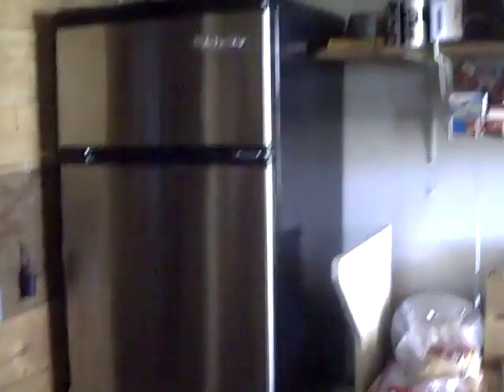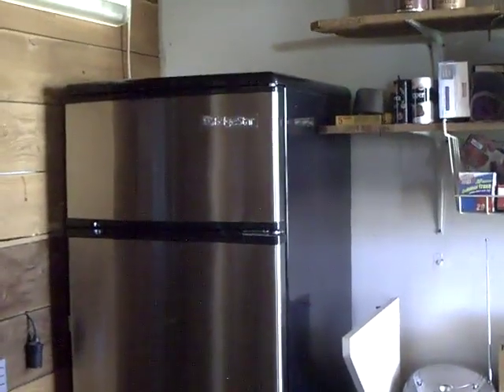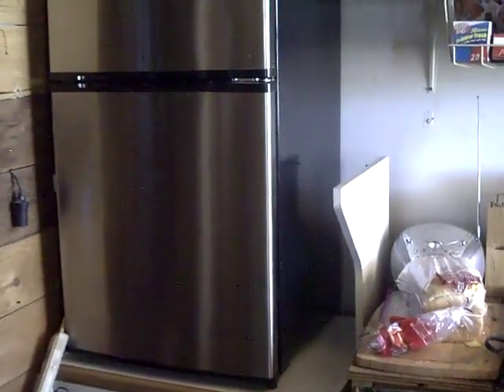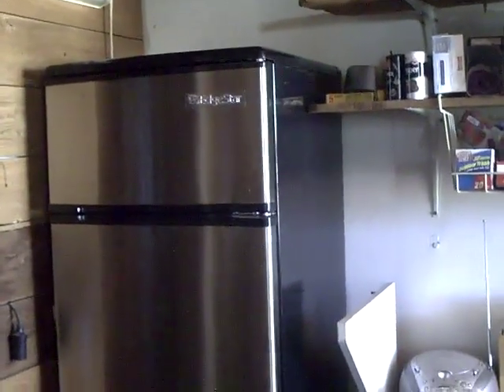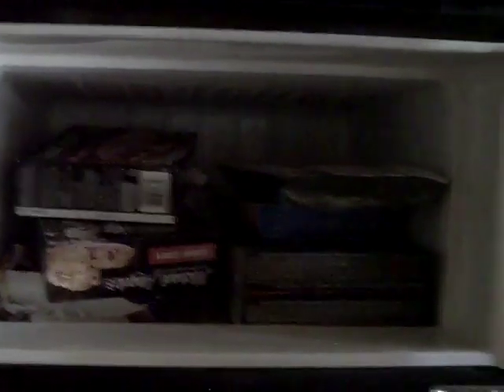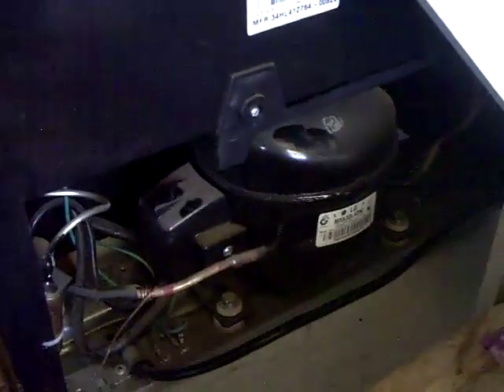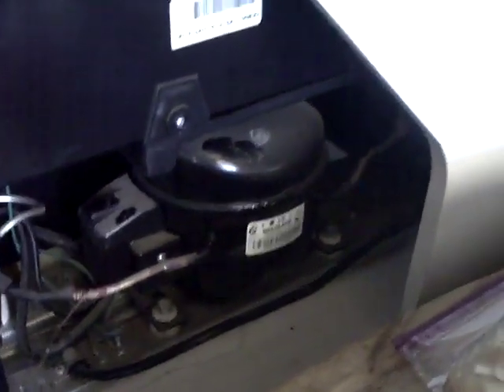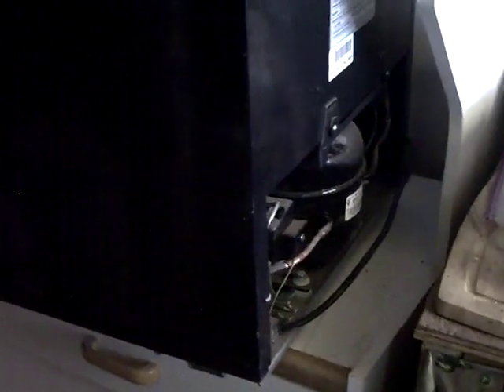Off Grid Fridge by SolarCabin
This is an update to the fridge I am now using in my Off Grid Cabin. It is an Edgestar brand and uses about 75 Watts to start and about 35 watts when running. This would be good for off-gridders, RVrs and simple living folk. You can find the fridge here: